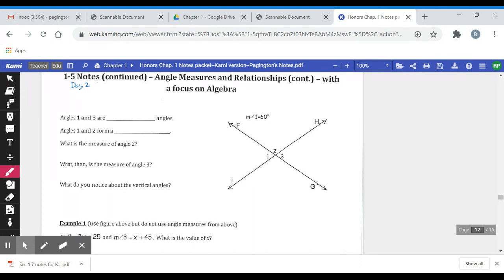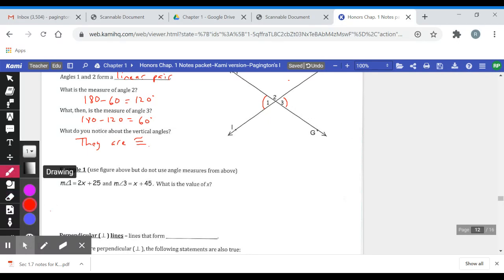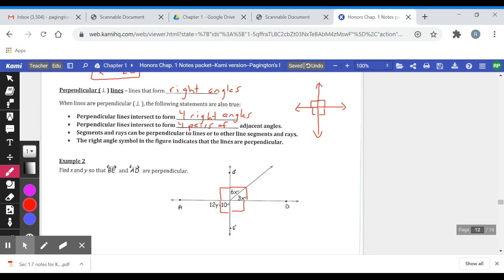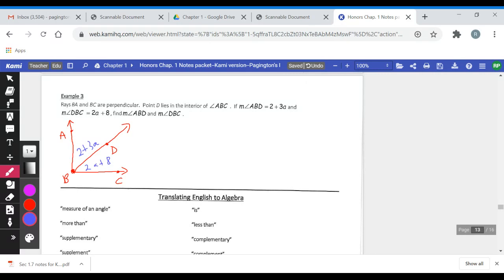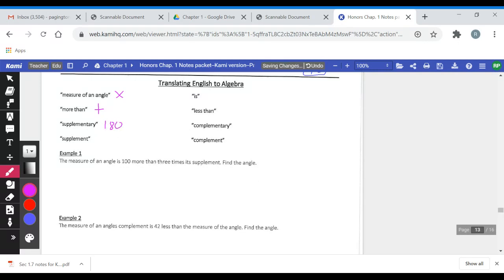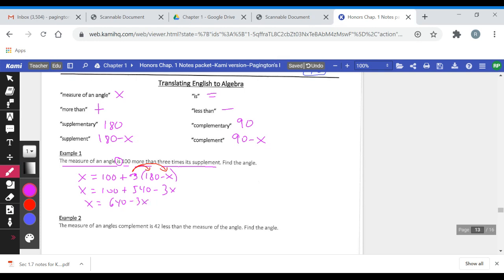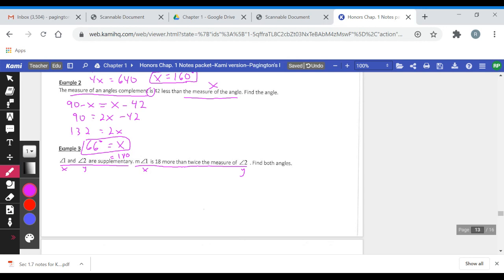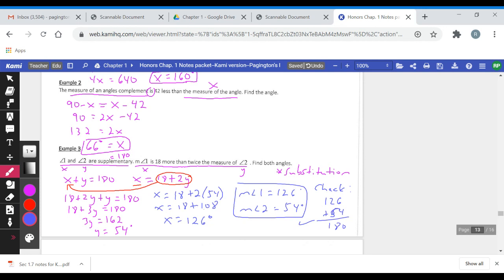Sec. 1.5 Day 2--Angle Measures and Relationships with a focus on Algebra